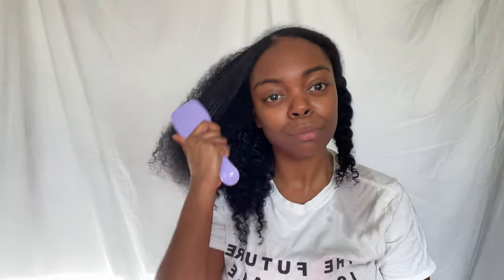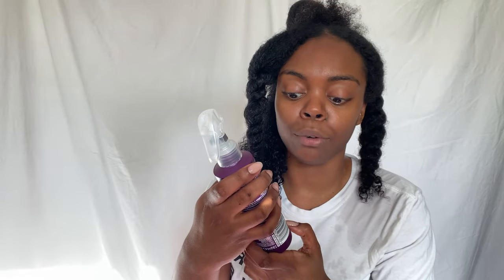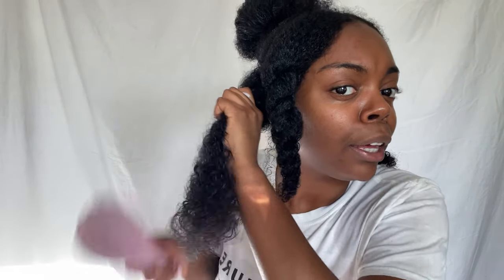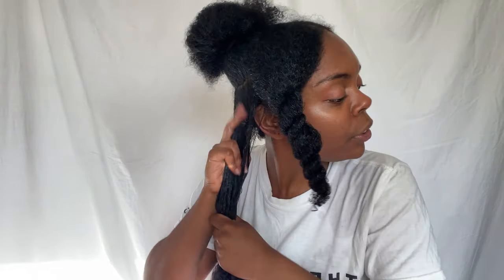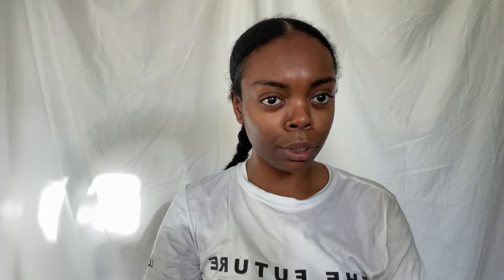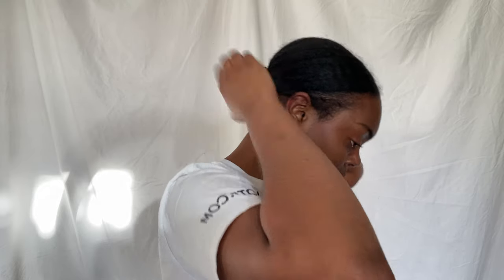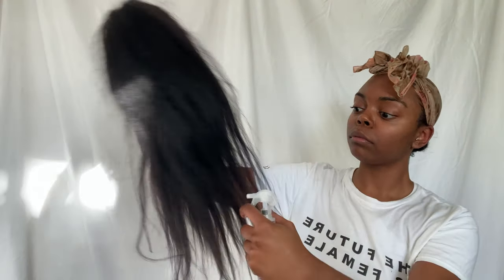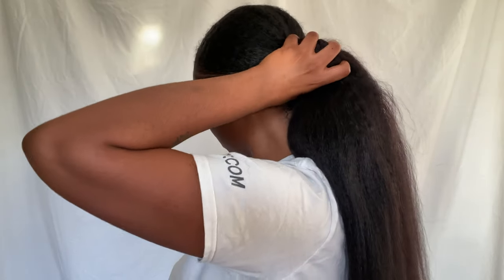How To Add & Style Ponytail Extensions with The Ultimate Styler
Watch as our Nicole aka @givemebackmyedges (IG) styles her type 4 hair with ponytail extension using The Ultimate Styler brush.

The Ultimate Styler is designed to dry-style and effortlessly finish any look.

With a new and improved design, its thin and comfortable handle gives you maximum control when creating updos, adding volume and texture or giving your hair a smooth and shiny finish.

The unique bottle-shaped teeth have been developed to dry-style, meaning they’re perfect to gently brush out curls and maintain and blend hair extensions, clip-ins and weaves.

Perfect for all hair types, healthy hair is just a brush away.